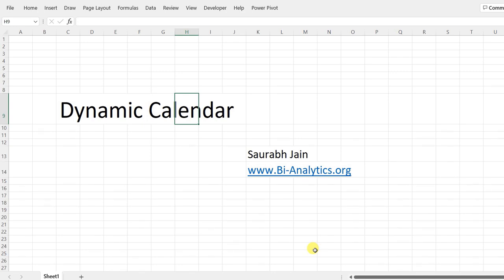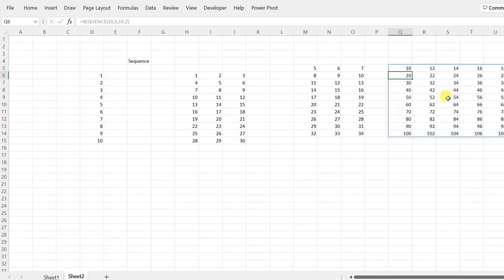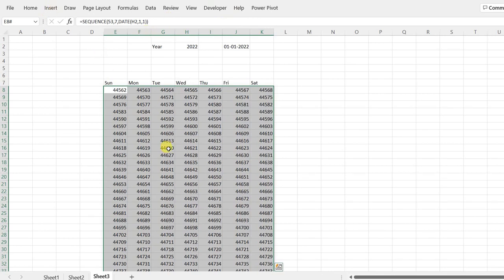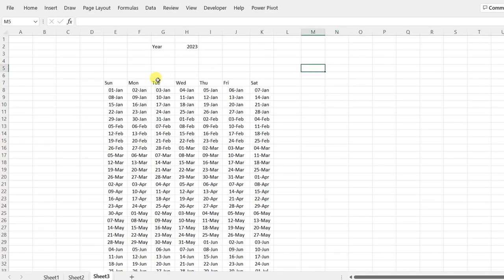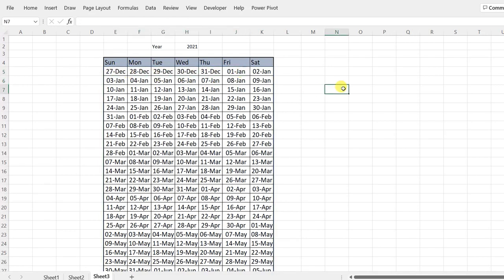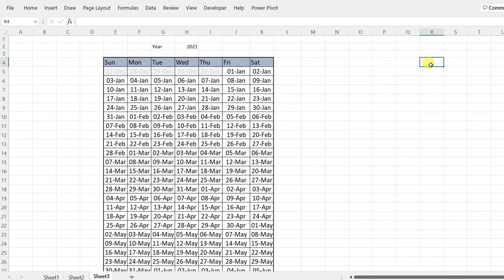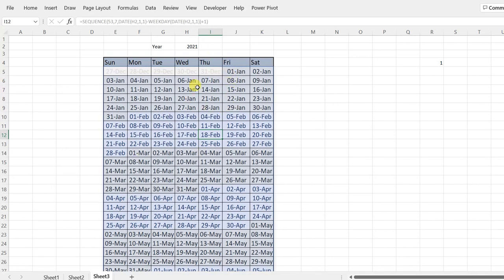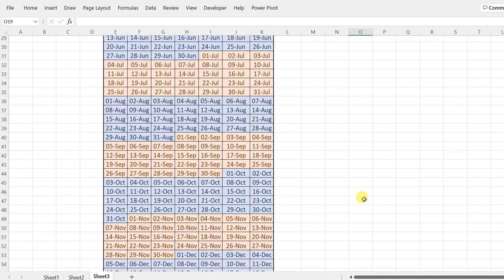Dynamic calendar in Excel using sequence function